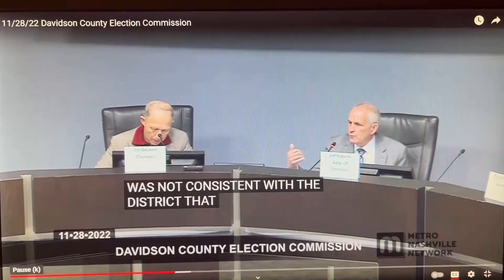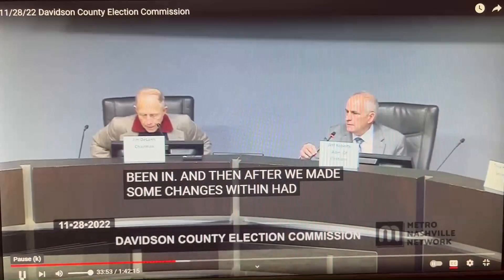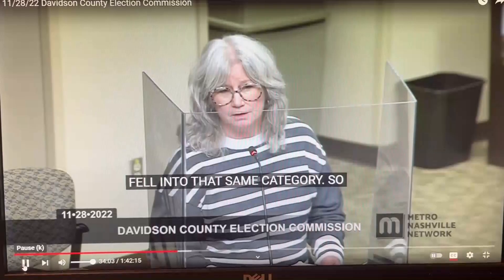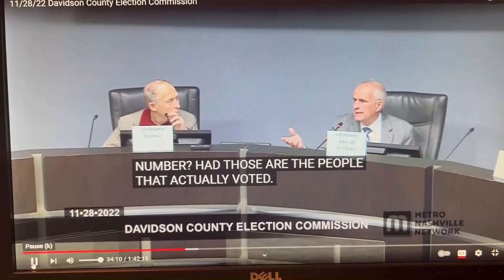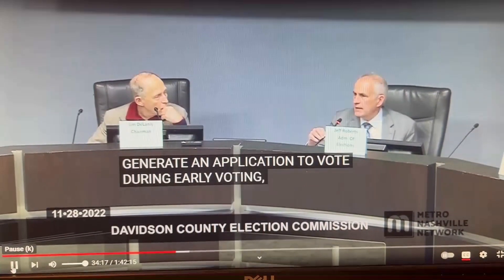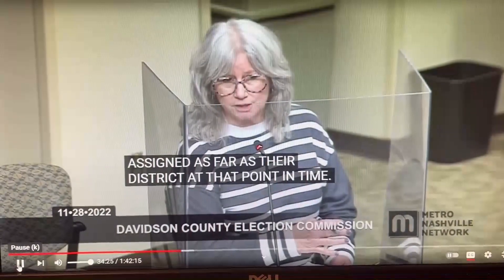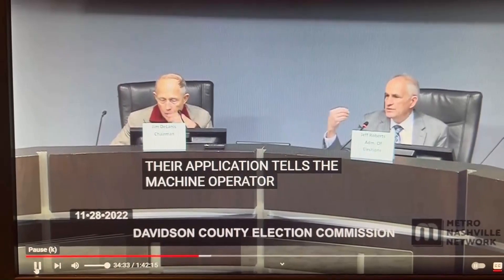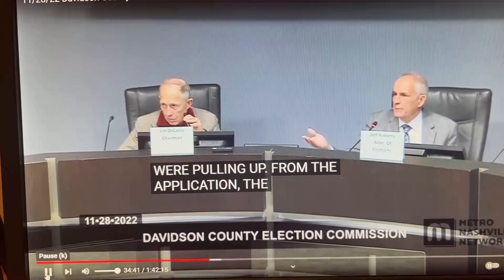Voter questioning administrator of election about hidden control of votes movie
This is a short demonstration video as evidence of election official control of voter's intent during elections.